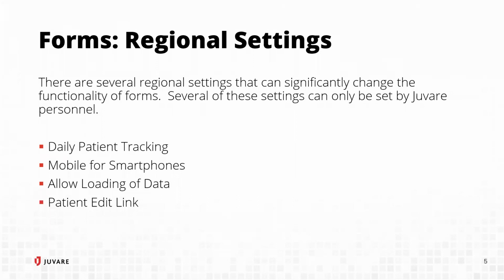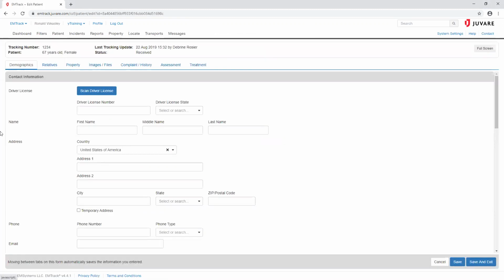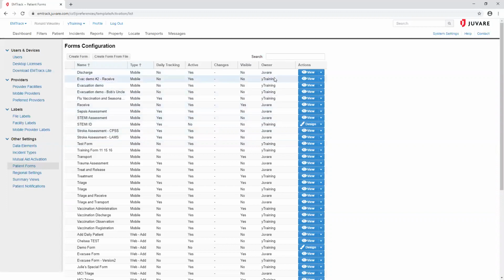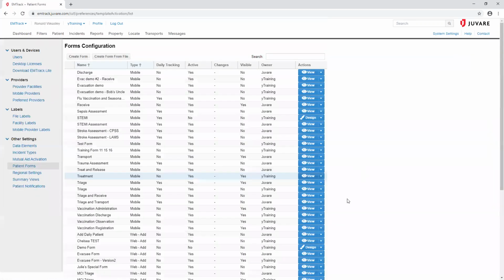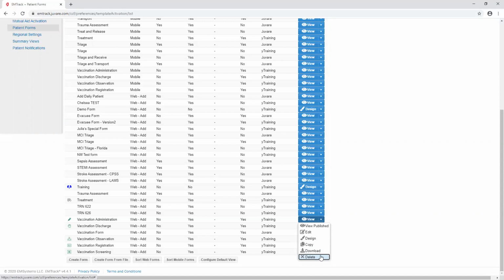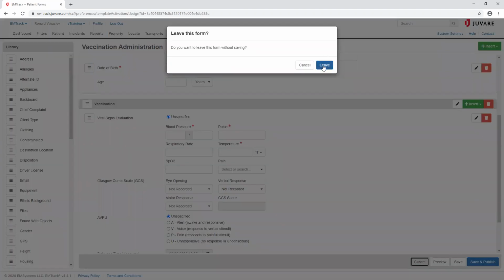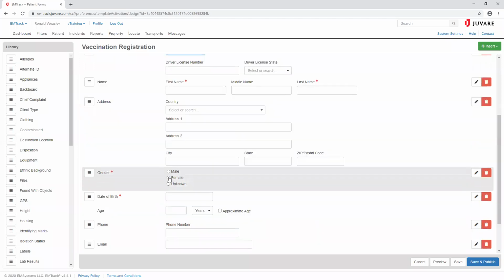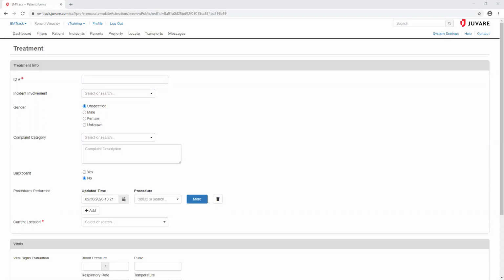Michigan Juvare EMTrack Training- Optimizing Forms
In this video, representitives from Juvare explain how optimizing forms will help you in your role using EMTrack.